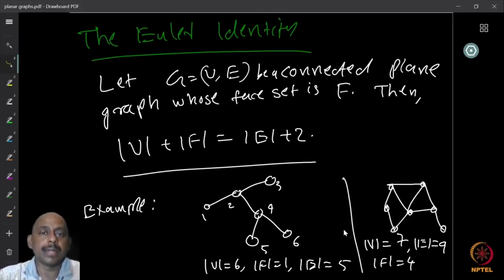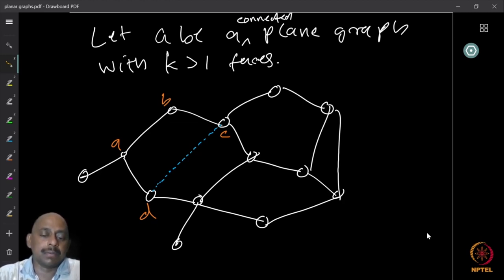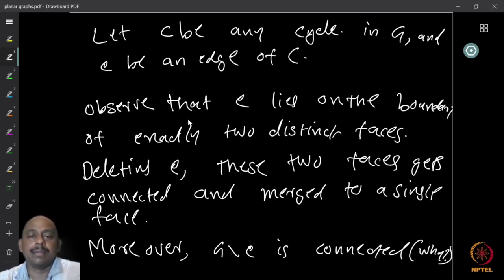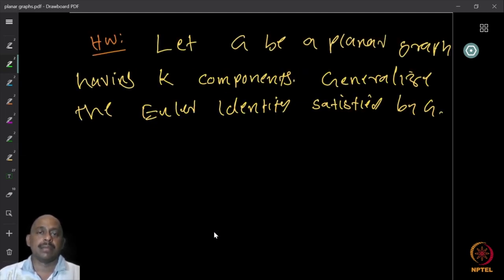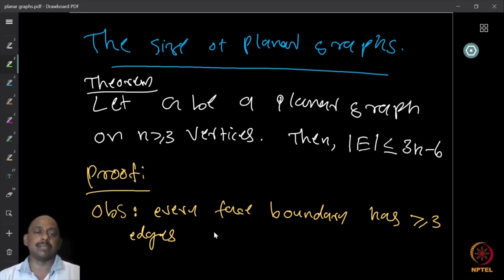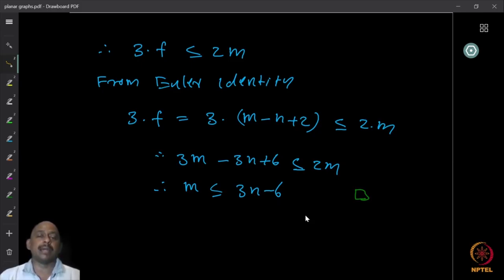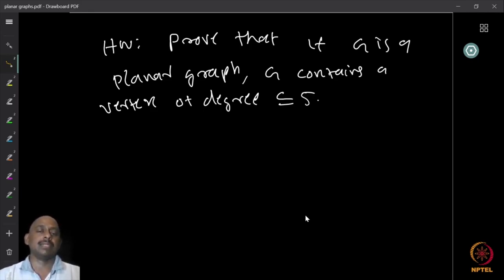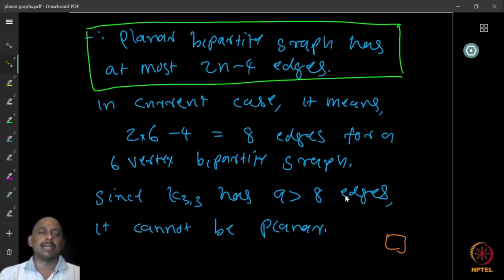Euler identity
Subject : Mathematics